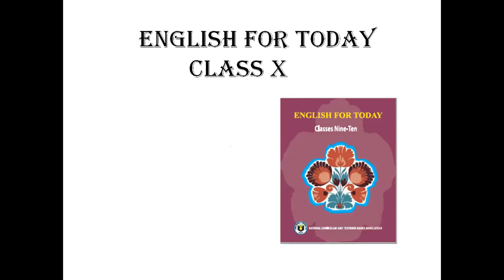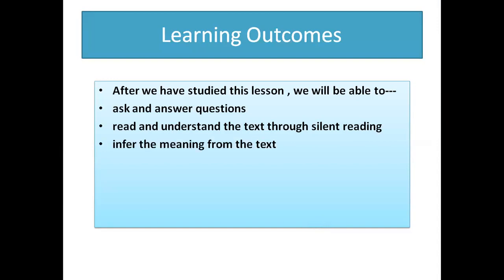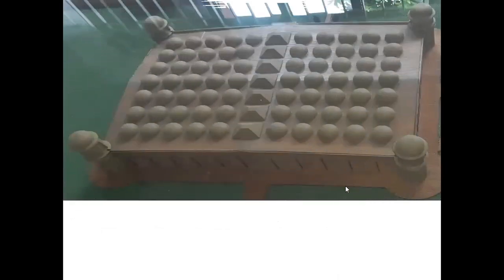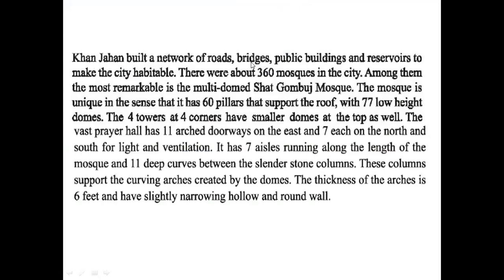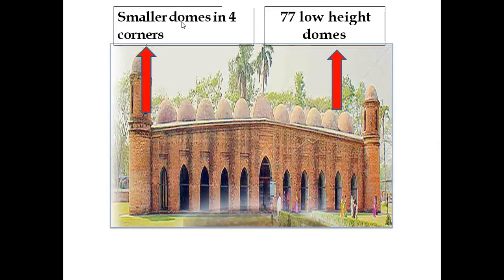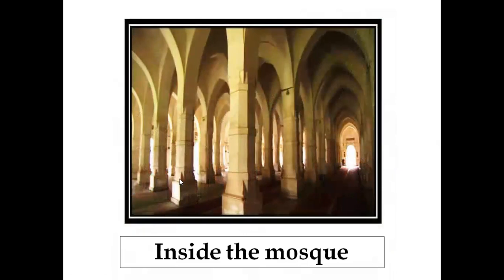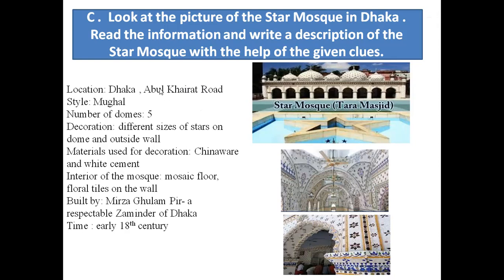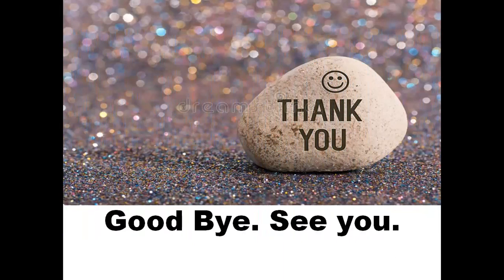Class: Ten Subject: English 1st Unit: 8, Lesson:1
Class: Ten
Subject: English 1st
Unit: 8, Lesson:1
Tawhida Armana
Senior Teacher
Dr. Khastagir Govt Girls High School